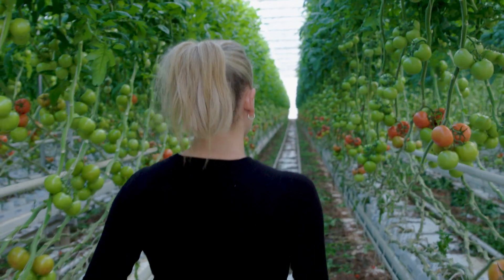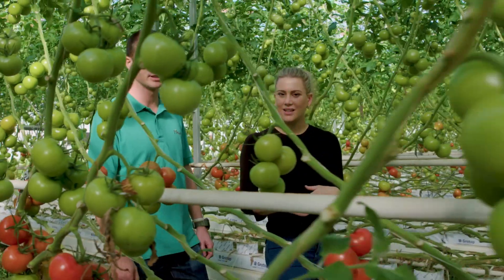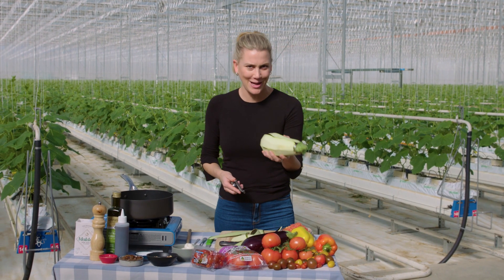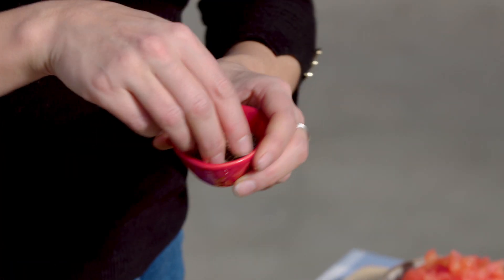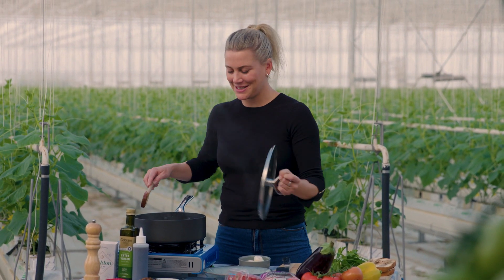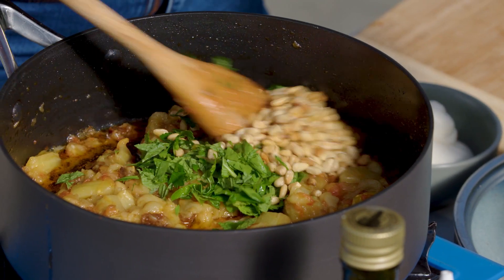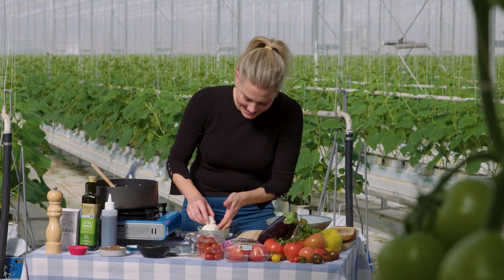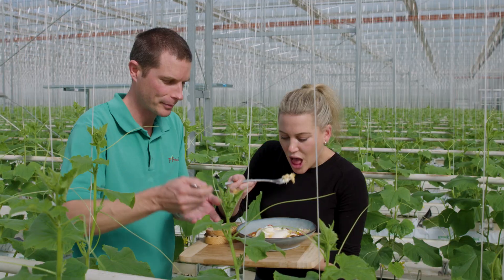Eggplant Salsa with Burrata | Everyday Gourmet S9 EP74